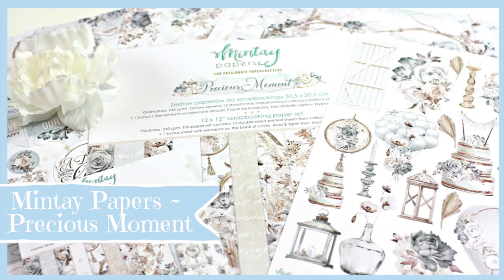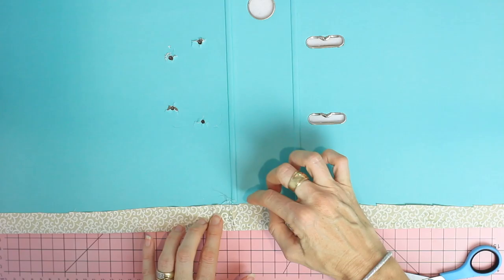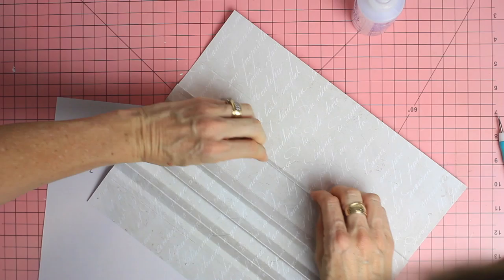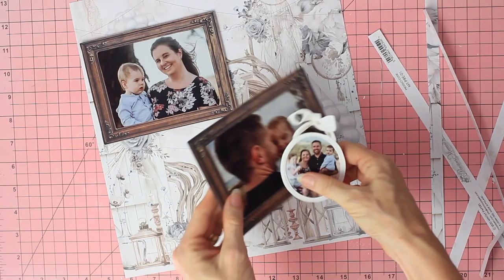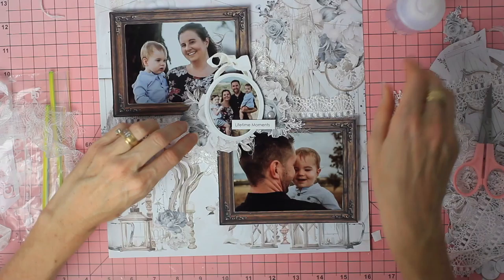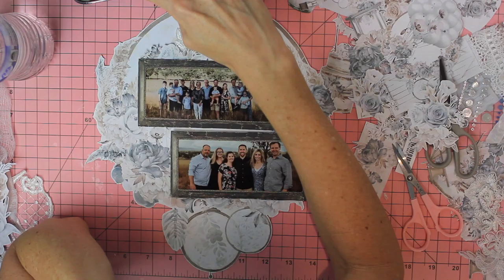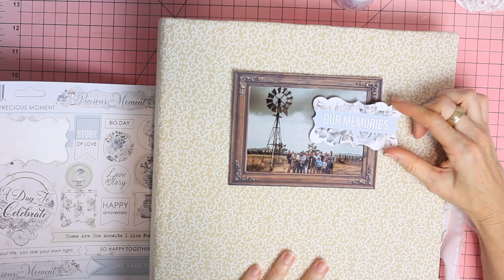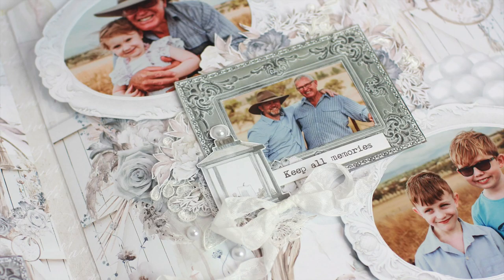#118 | 12*12 album with "Precious moment" collection | Alicia McNamara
"12*12 album with Precious moment collection" - process video by Alicia McNamara - our Dream Team member.

Mintay Papers products used:
Precious moment ' 2020